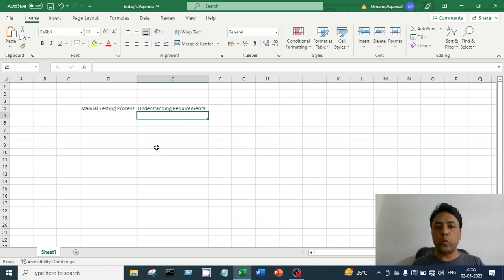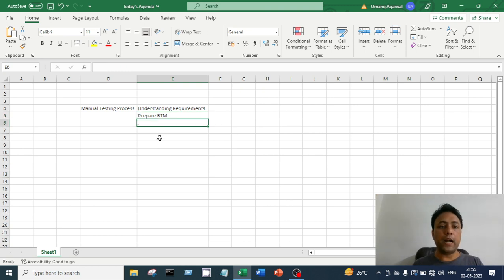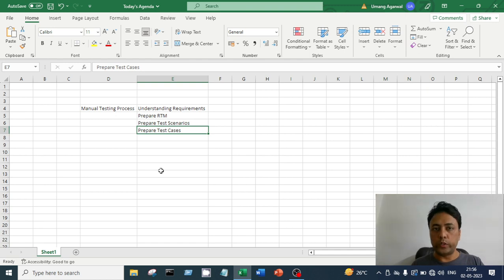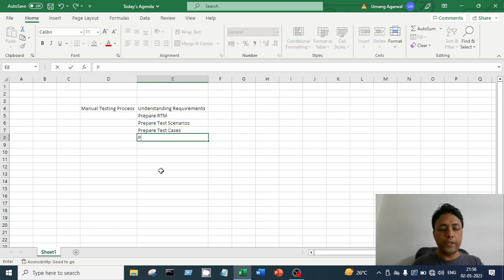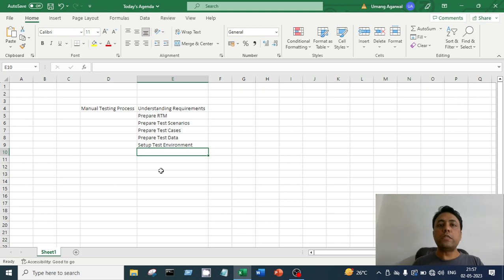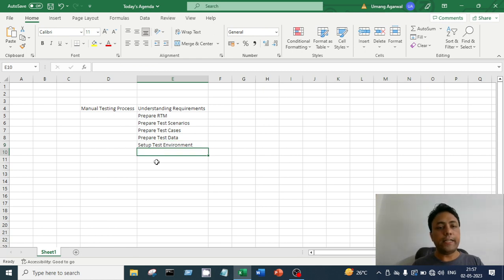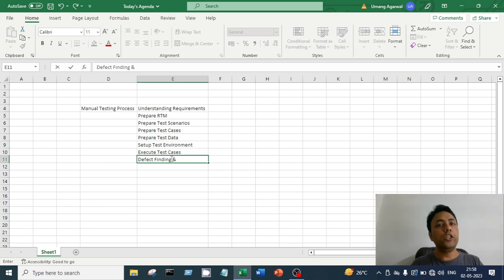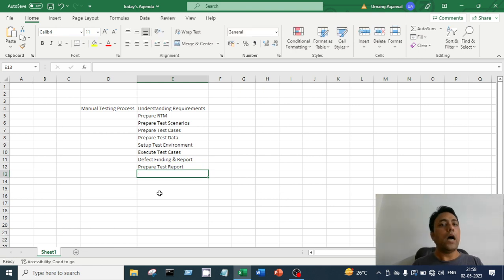Software Testing Video | Manual Testing Building Blocks | Software Testing Content